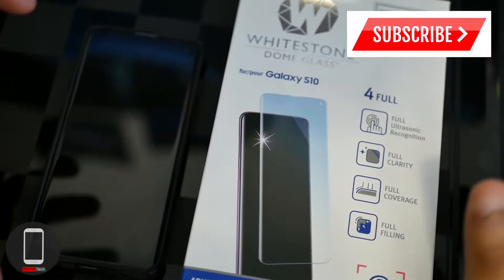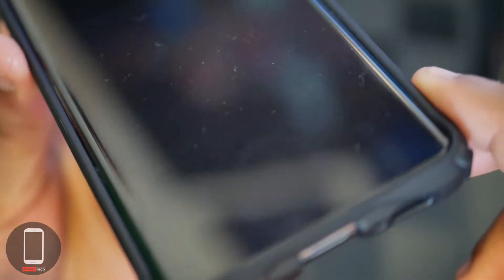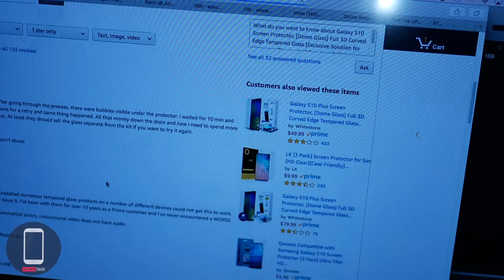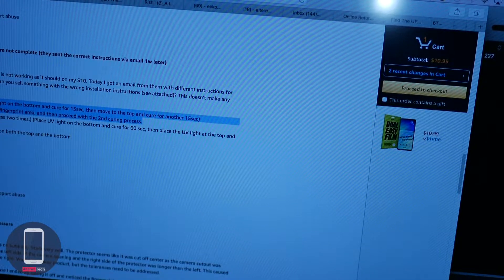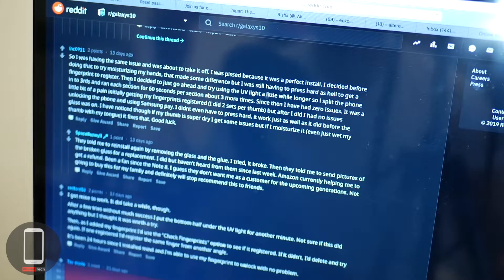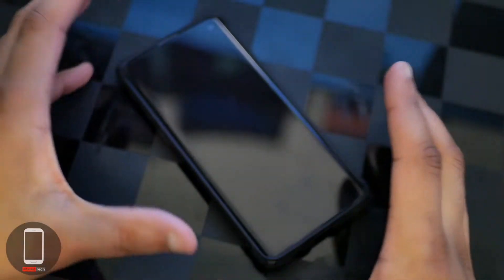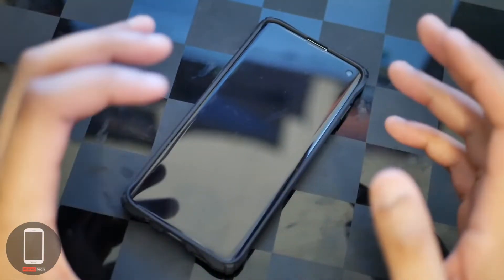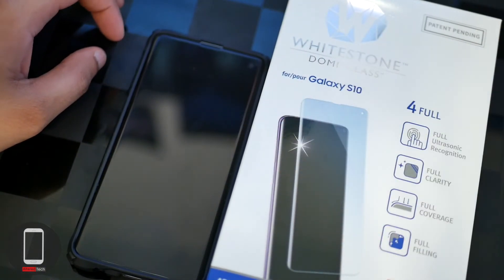Tips! Whitestone Dome for the S10: Premium Glass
I followed all the directions and the ultra sonic fingerprint reader wasn't registering my fingerprints too well. To install this the right way, try pressing on the fingerprint reader for 1 minute after the 15 second UV light step. Practice makes perfect!